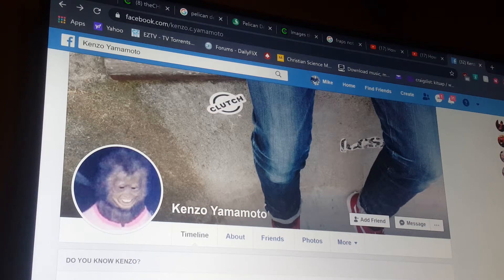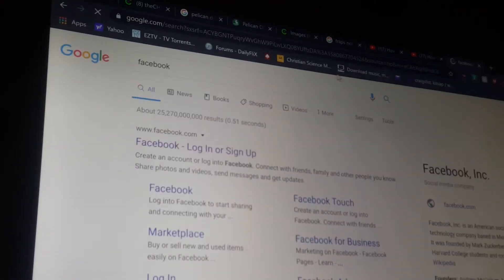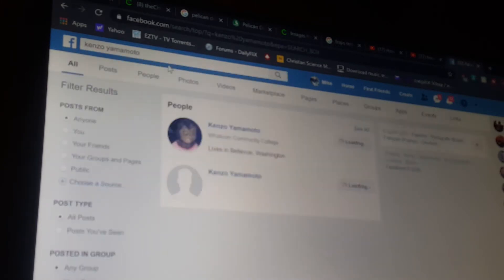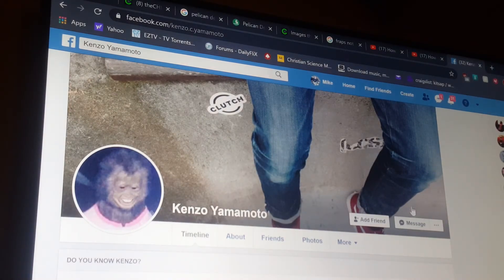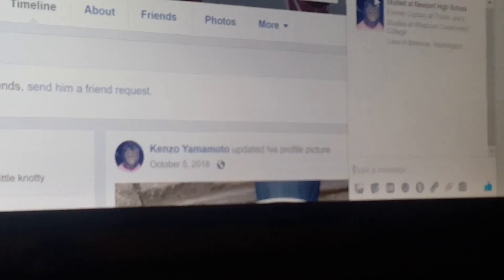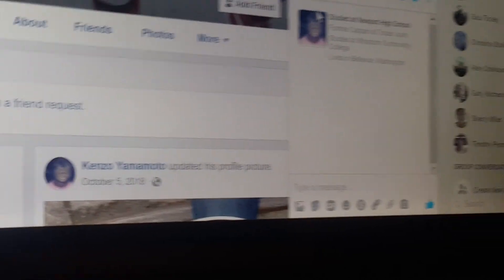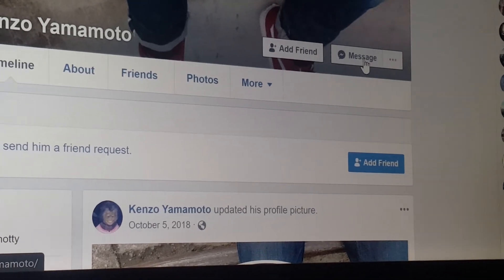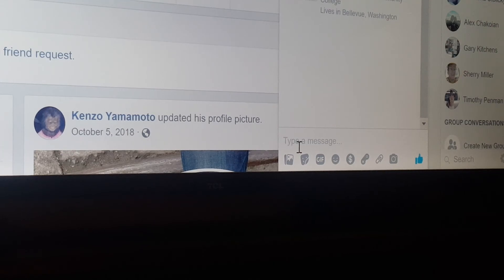how to message on facebook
Its for Mom.